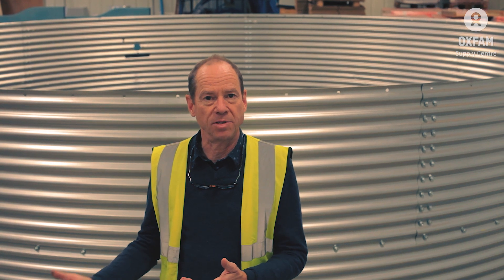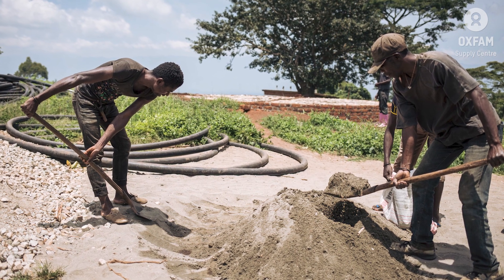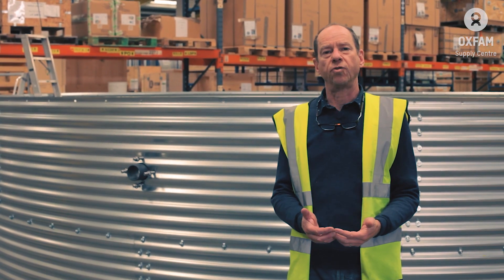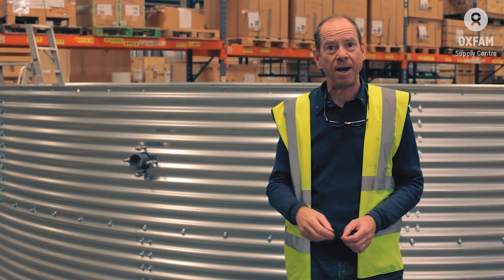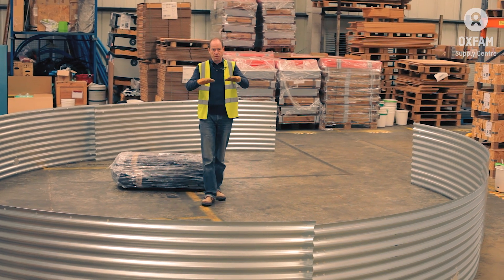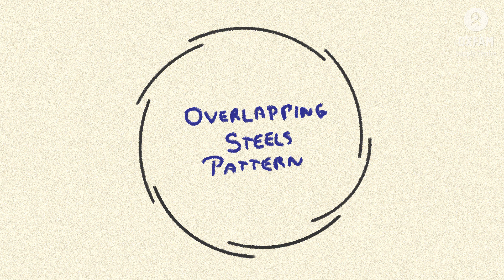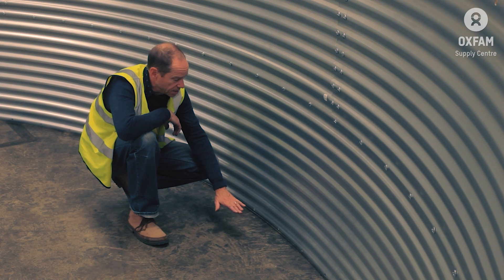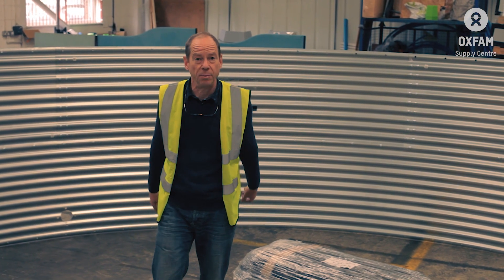Oxfam Tank Installation Part 1: Base & Walls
The first in our three-part series detailing how to install a Oxfam Tank. Justin Hartree explains how to prepare the base and erect the tank 'steels'.